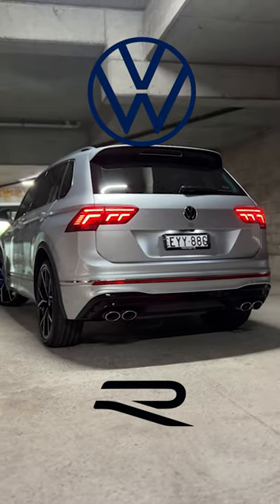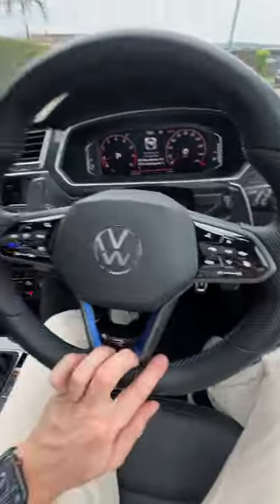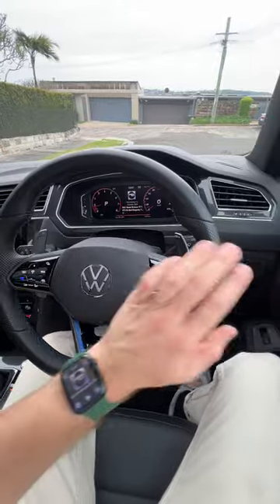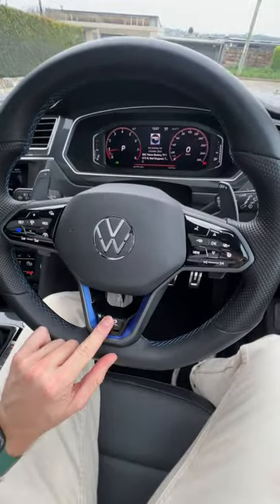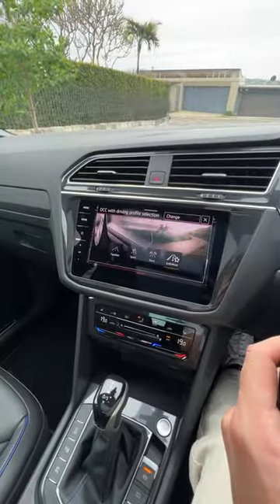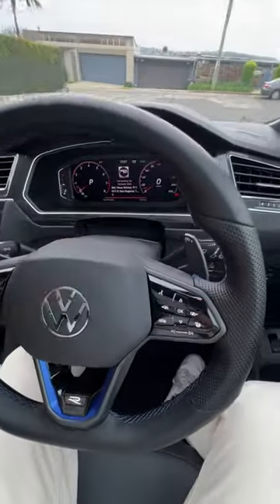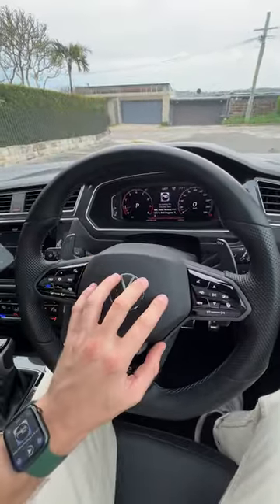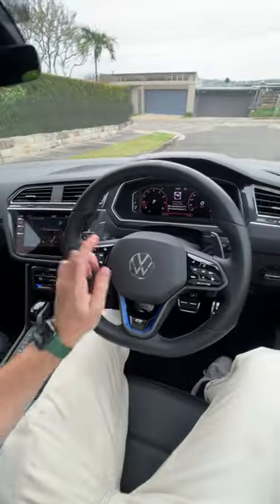The VW Tiguan R has a really cool steering wheel